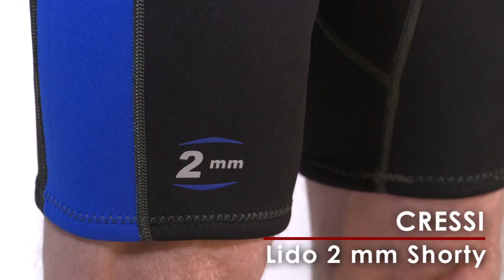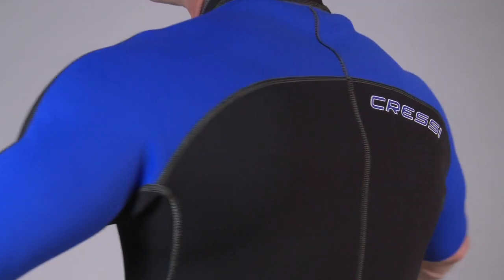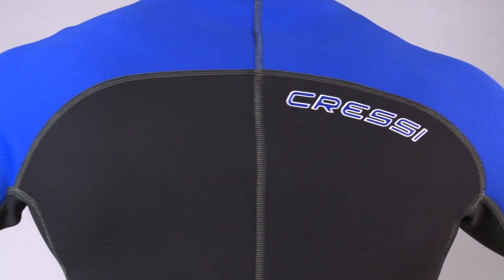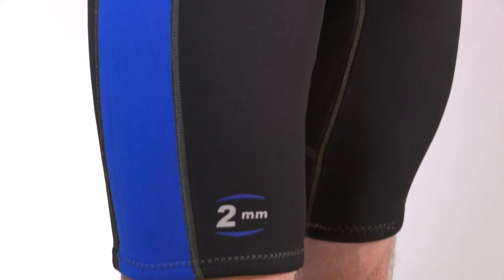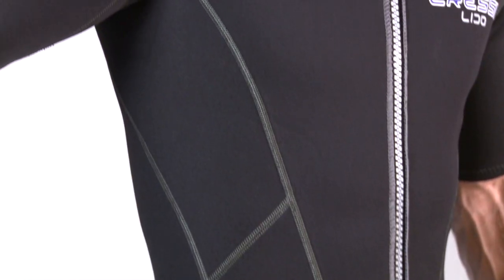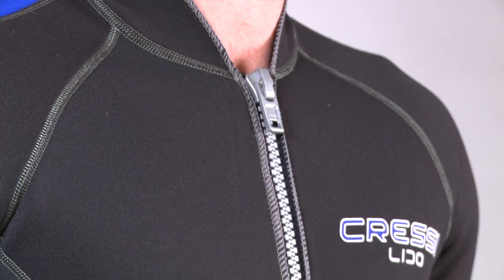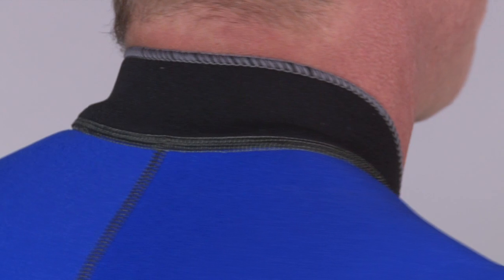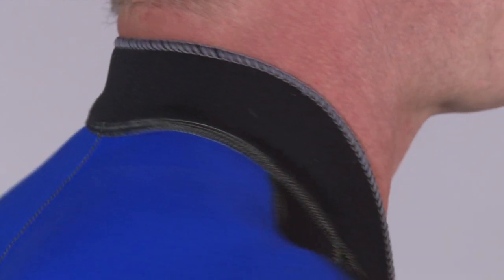60:Second ScubaLab: Cressi Lido Wetsuit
Cressi Lido 2mm Shorty's high-stretch neoprene offers tropical protection.